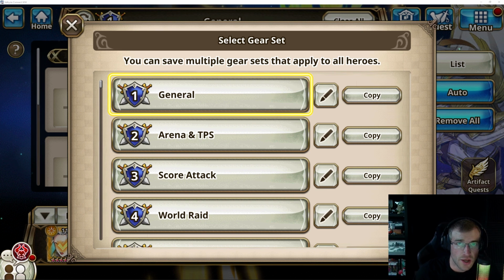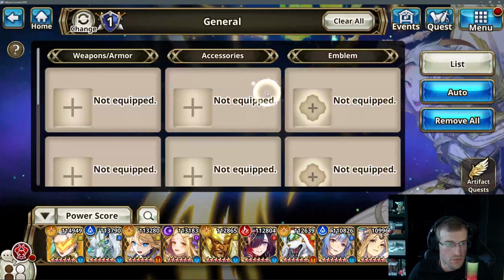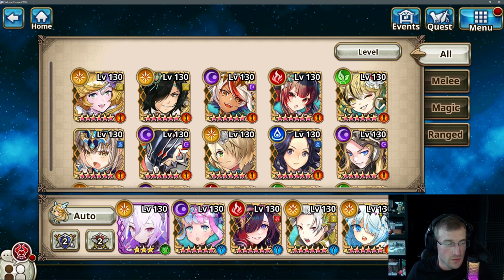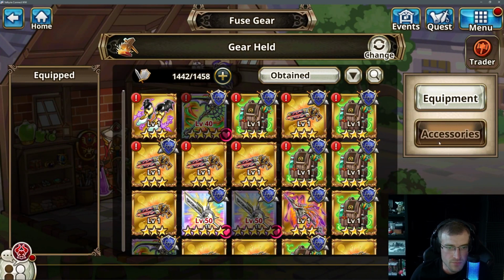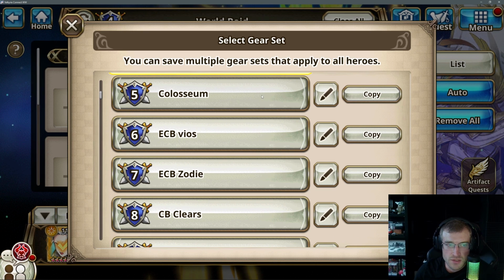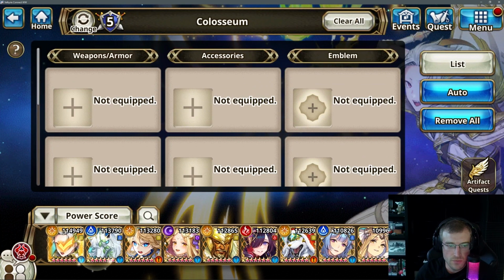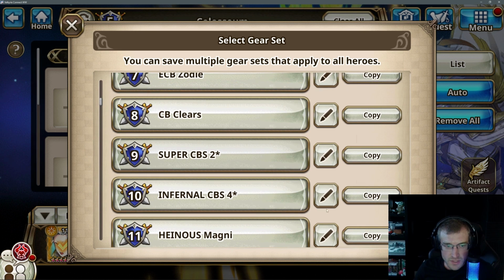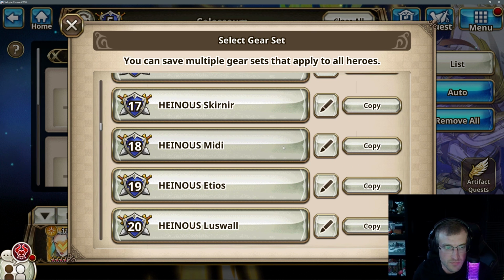Guide: Gear Sets | VC E37 SEP23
Join Discord to connect to an open community full of gacha games & anime!

Game Info
Name: Valkyrie Connect
Release Date: June 9, 2016
Developer: Ateam Entertainment Inc.
Publisher: Ateam Entertainment Inc.

Guild IDs on Global server
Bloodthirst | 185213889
Channel I live in: 152